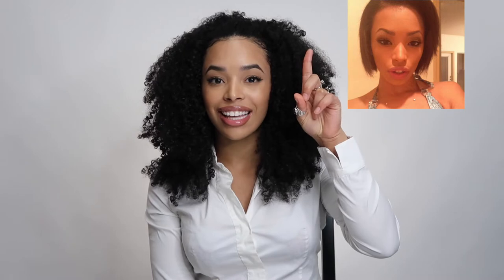Natural Hair Tips for EXTREME GROWTH!!